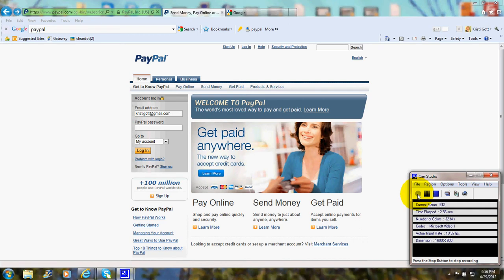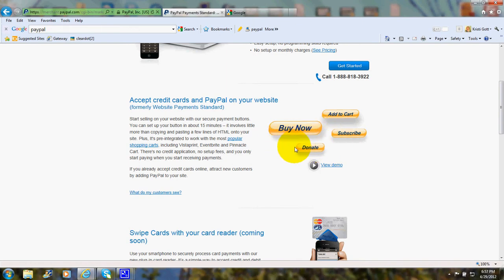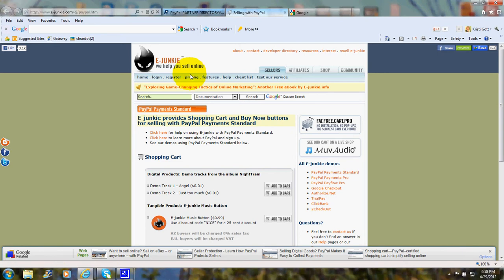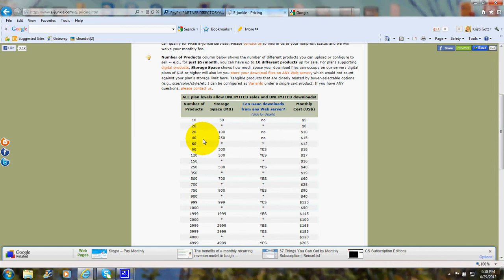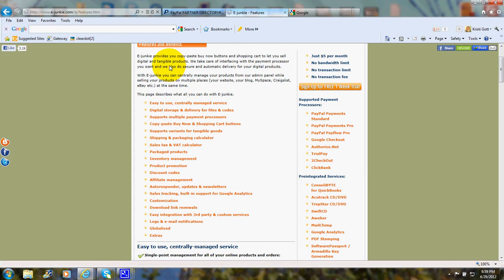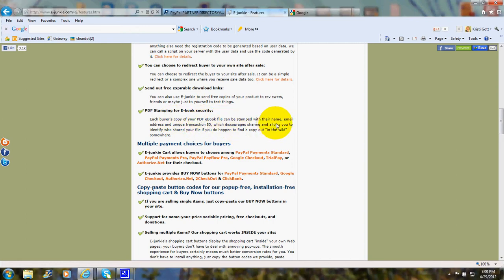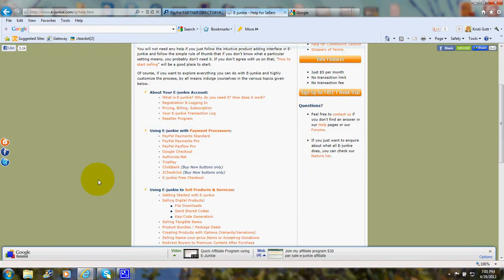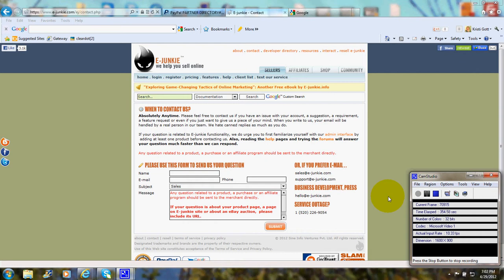Wordpress Add Shopping Cart for Digital or Tangible Products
For as little as $5 a month you can set up a shopping cart to sell services or products (digital or tangible) with paypal and credit card payment buttons on your wordpress site.  There will be a small percent of each sale paid to the estore.  Automated delivery of digital products such as ebooks and software is included with shopping carts ande-stores such as e-junkie.